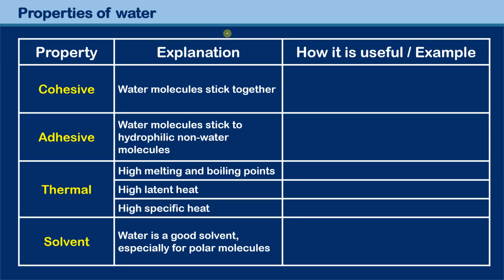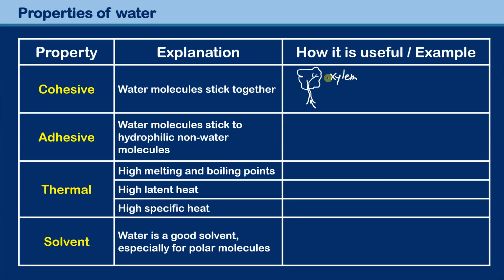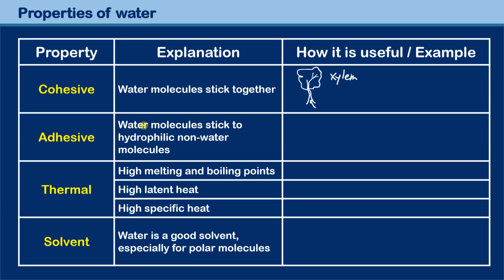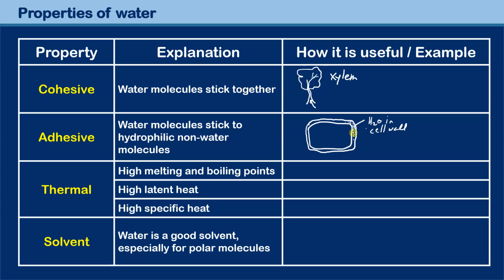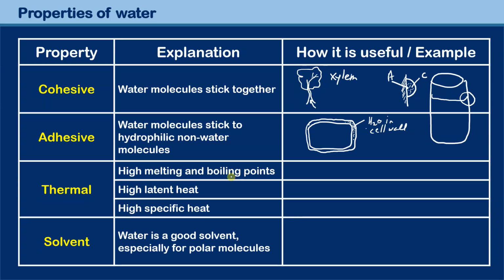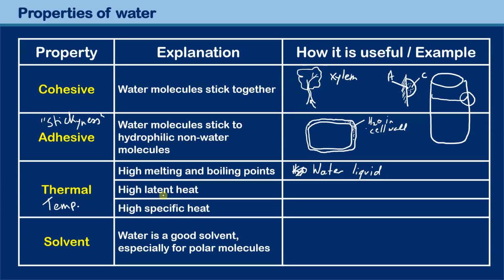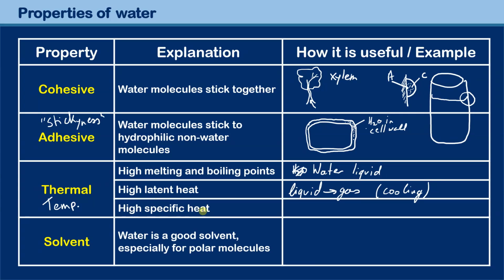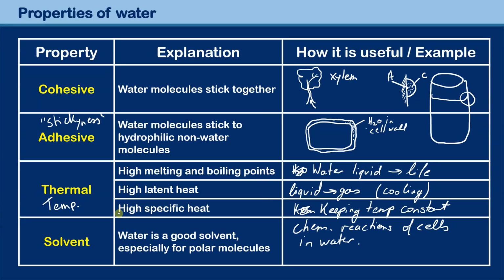molbio properties water